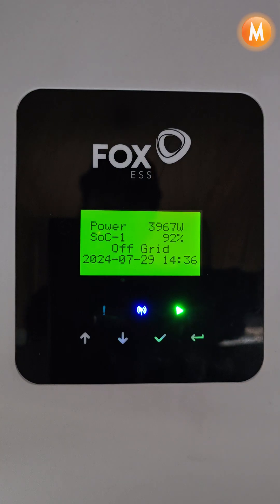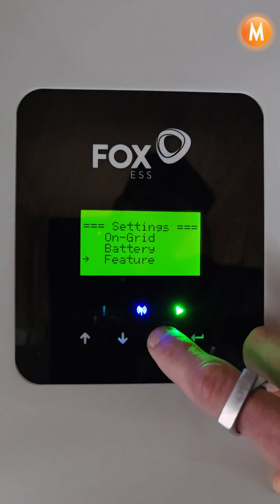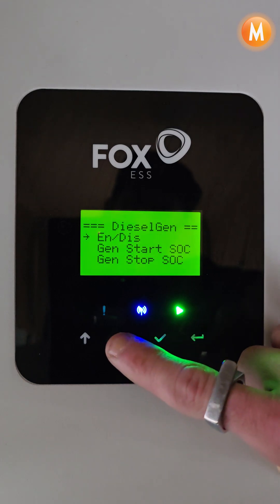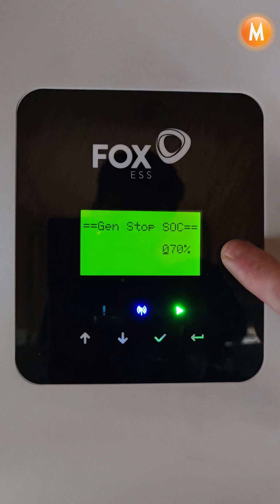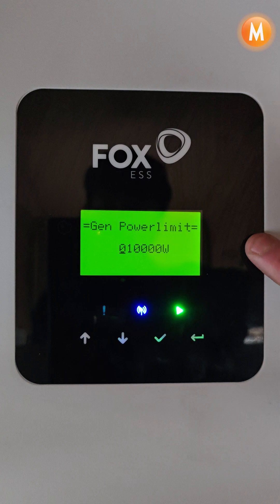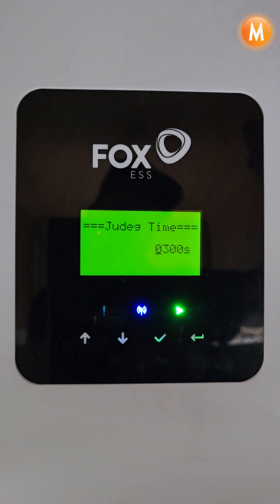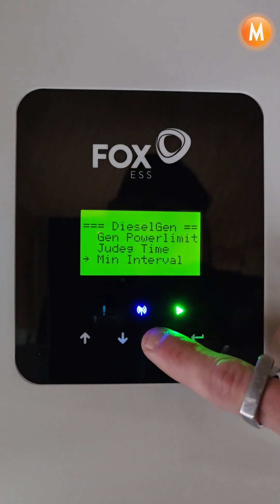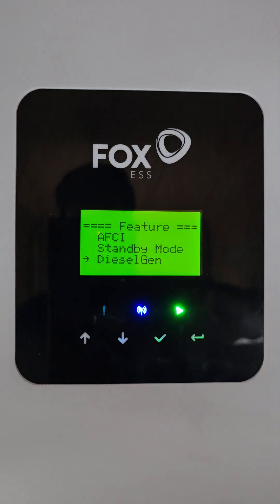FoxESS 30kW Hybrid Solar Inverter - GenSet Configuration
In this video, we'll guide you through configuring your FoxESS 30kW (H3-Pro) Hybrid Inverter Generator settings, including how to set the start parameters and adjust other operating settings.

MSPD Africa is a prominent South African distributor specializing in renewable energy products. As the authorized distributor for FoxESS and JA Solar, MSPD Africa provides advanced energy storage systems, inverters, and high-performance solar panels.

FoxESS is known for its energy storage solutions and hybrid inverters, while JA Solar manufactures efficient solar panels designed for high durability and energy output. Together, these products support South African customers, especially businesses, in managing and optimizing renewable energy systems.

Additionally, MSPD Africa serves as a certified training and repair center for FoxESS products, offering resources and support to solar installers throughout South Africa. The company also manages a distribution center and training facilities in Cape Town and Johannesburg, making it a significant player in the country's renewable energy sector.